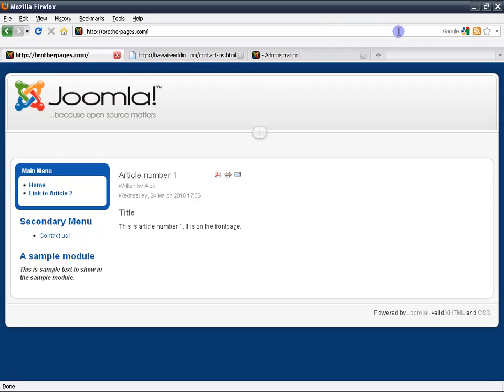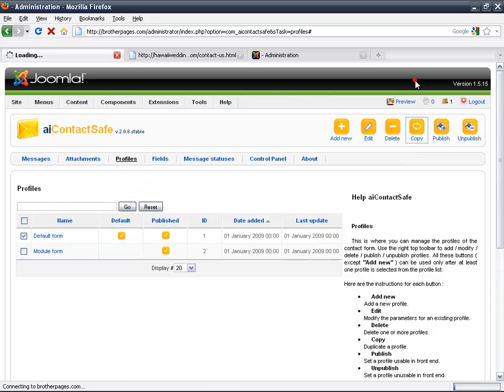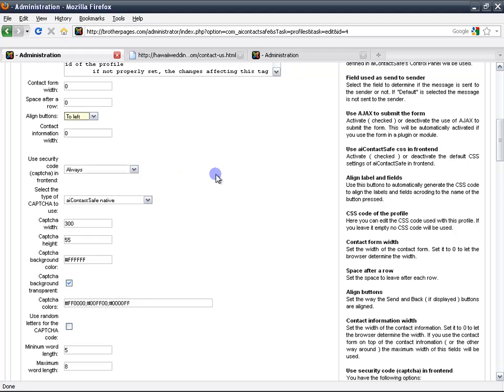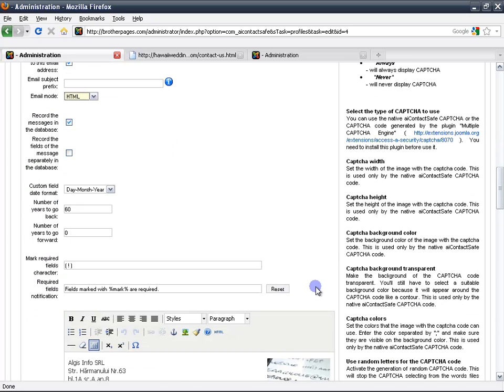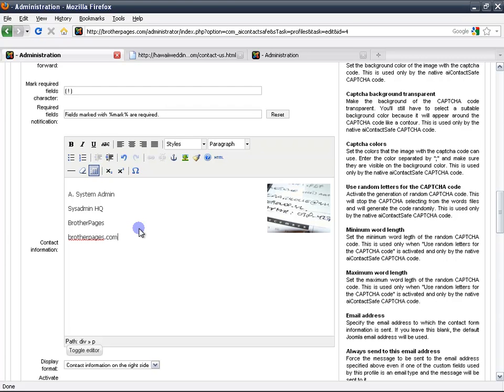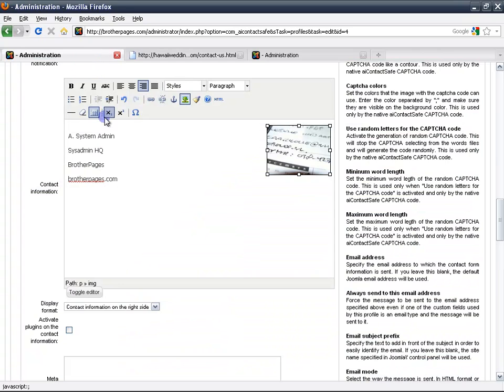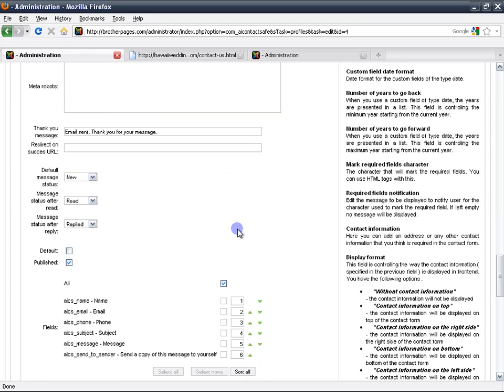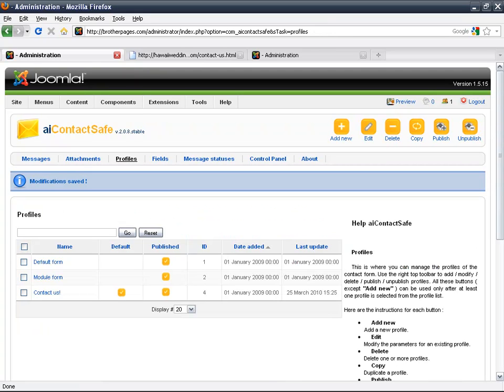aiContactSafe Contact us form Configuration.mp4